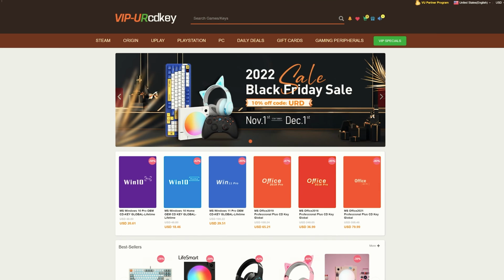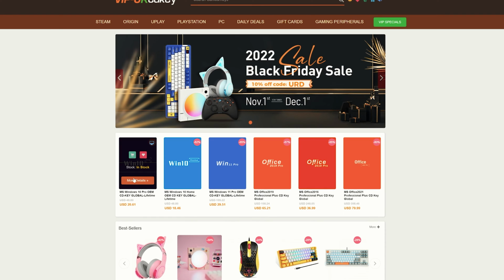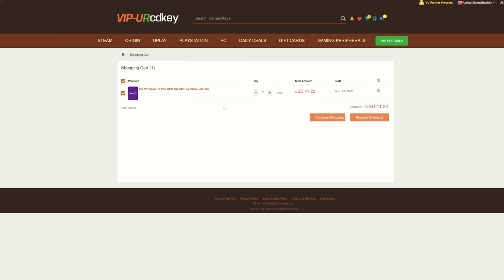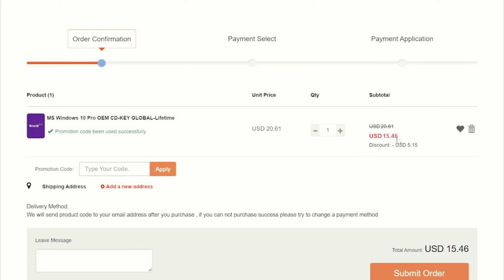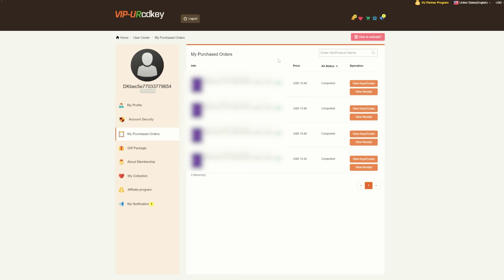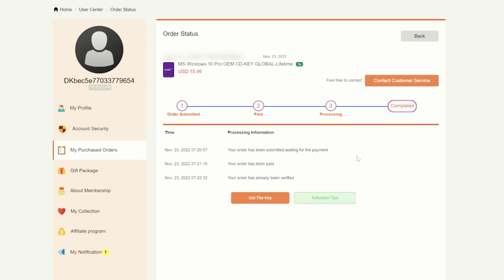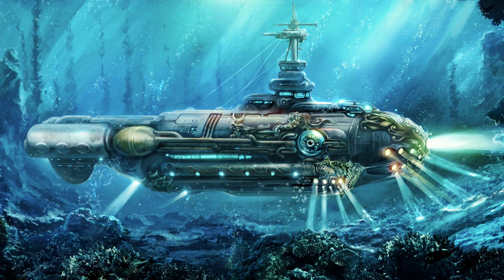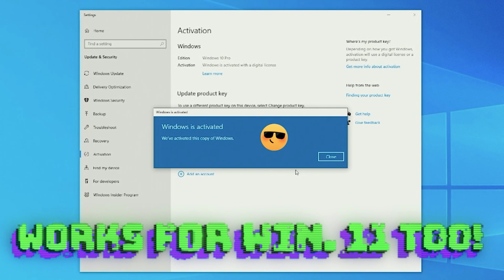VIP-URCDKEY | How To Buy A Windows 10 / 11 Key For $15 & Activate It On Your PC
(Free Upgrade To Windows 11)

Monitors
BenQ Ultrawide
4K LG UK650